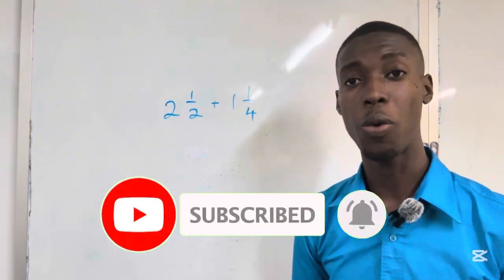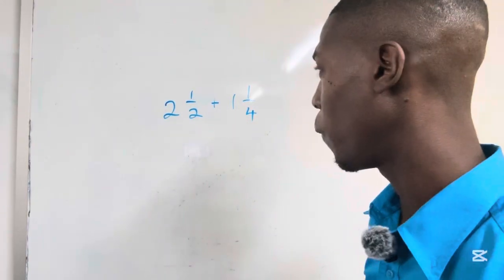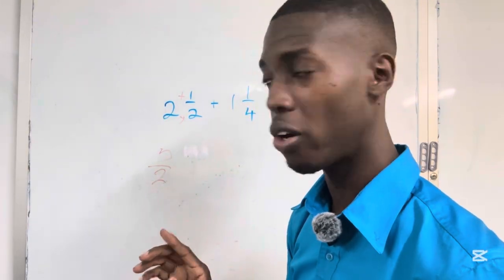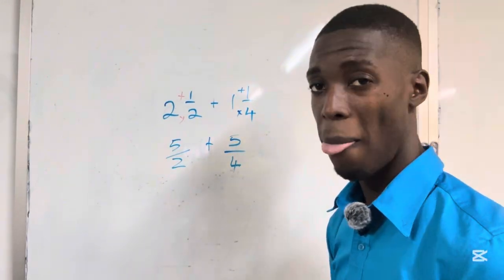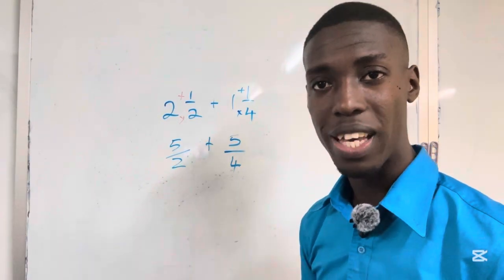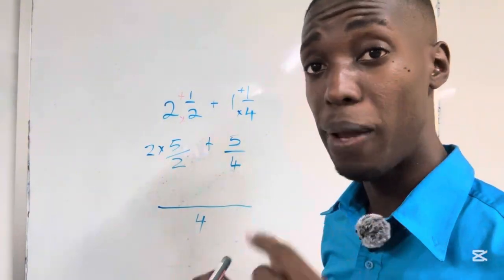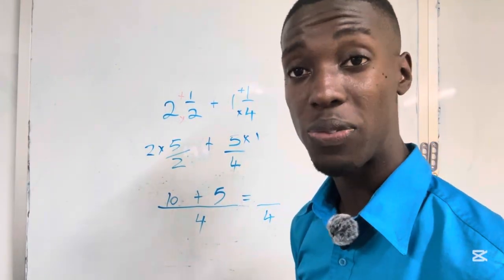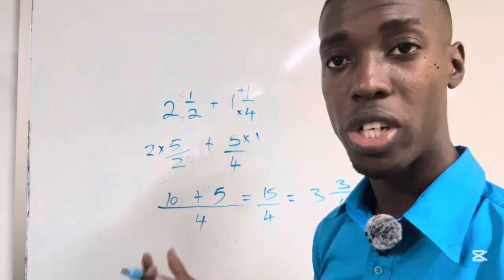Adding Mixed Numbers With Different Denominators (Unlike Denominators)